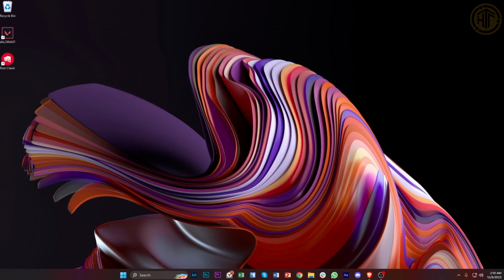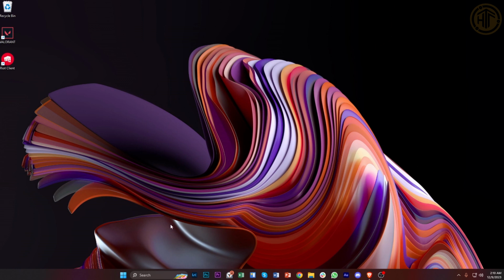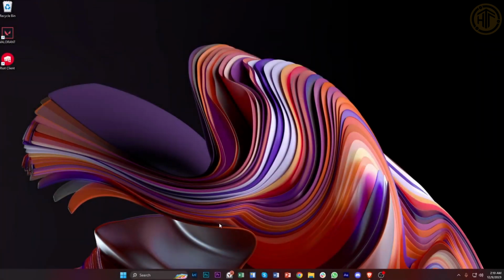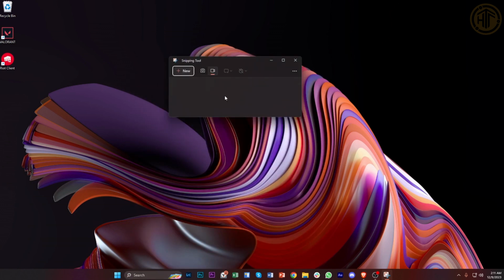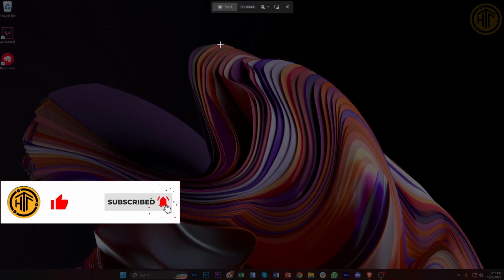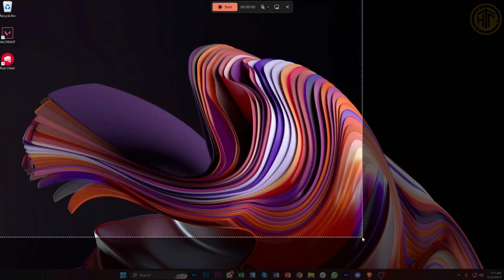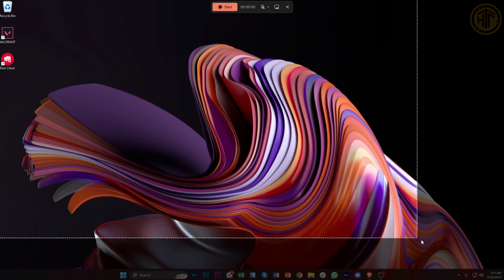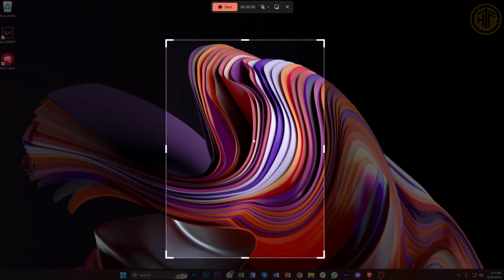How To Record Screen With Snipping Tool In Windows 11 (Quick Guide)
In this video, you will learn how to screen record using snipping tool in windows 11 easily. Stay till the end of the video to find out how to screen record with audio in windows 11.

Did you learn how to screen record with new windows 11 snipping tool?

Do you want to see another video about how to record screen in windows 11?

Did you enjoy How To Record Screen With Snipping Tool In Windows 11 (Quick Guide)? 👀❓